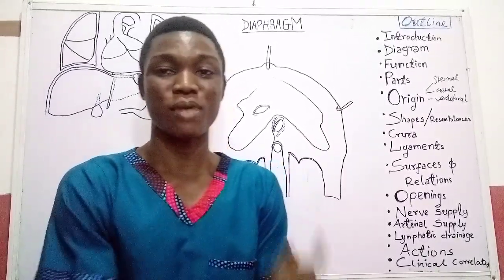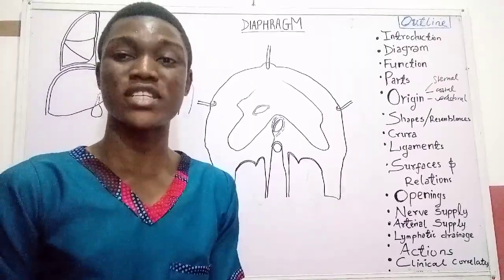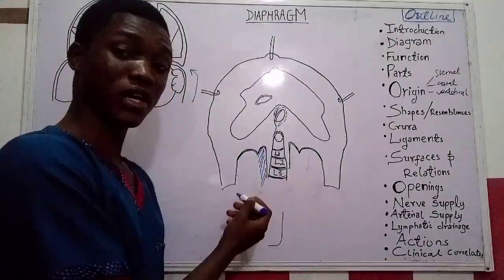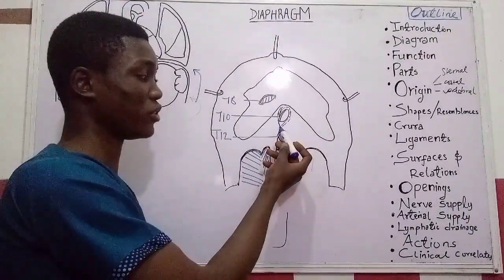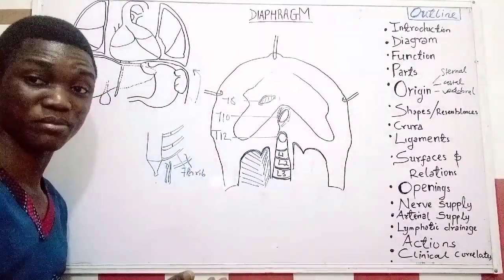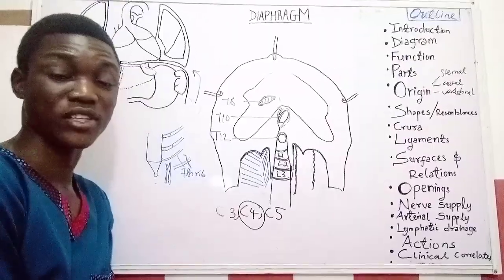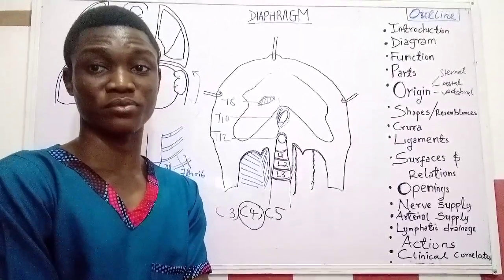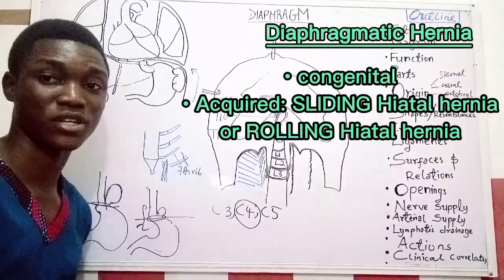Diaphragm Anatomy (well explained and Comprehensive)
Stomach Anatomy:

Gross Anatomy of the Diaphragm in Essay Format with OUTLINE:

This video was prepared with medical students in 2nd mbbs class (preparing for 2nd mbbs exam) in mind.
With this Comprehensive tutorial video, you can have a grasp and understand what Stomach is about. It will also serve as a template while making your outline for medical exam on Gross Anatomy of the Diaphragm.